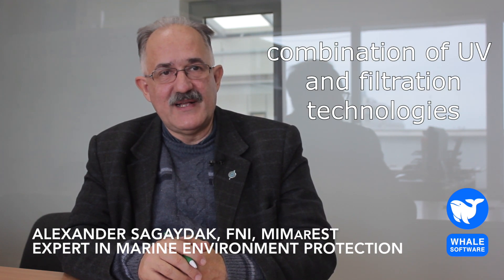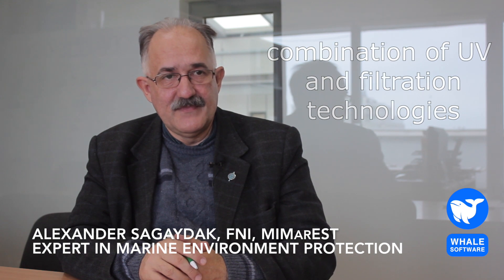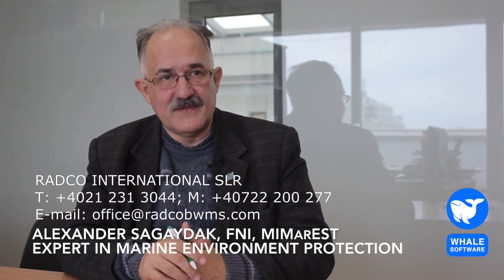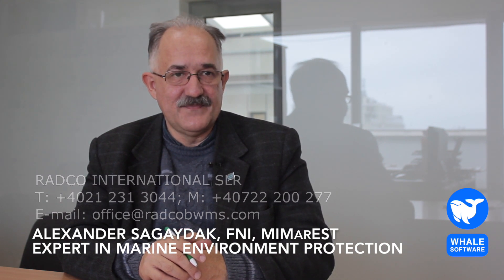BWT - general overview. Ballast Water Management Convention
Alexander Sagaydak, FNI, MIMarEST, Expert in Marine Environment Protection answering questions about Ballast Water Management Convention which entered into force on 8 September 2017.